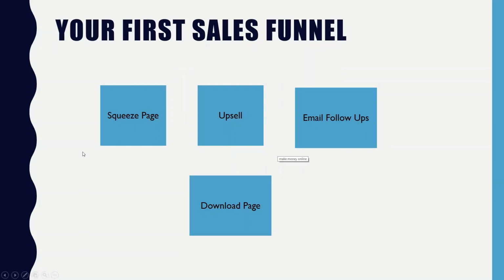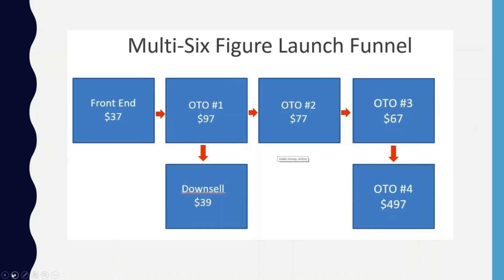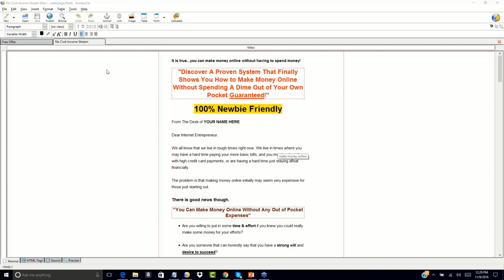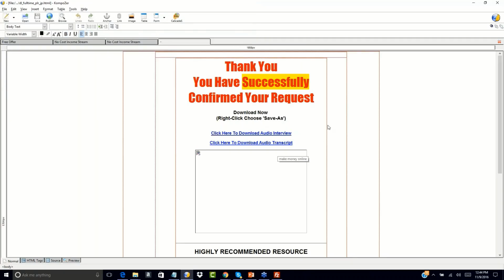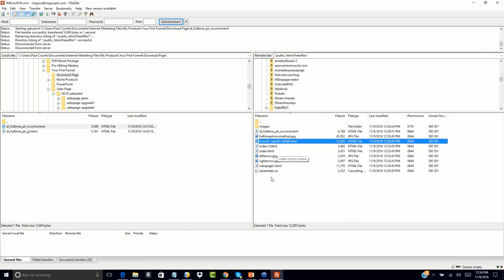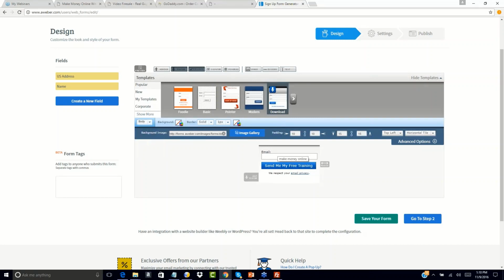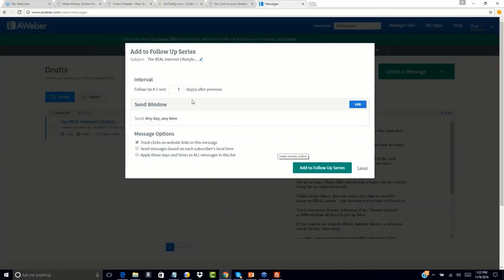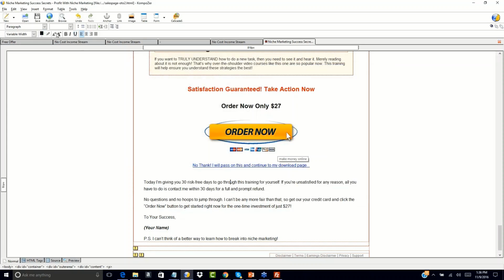Create Your First Sales Funnel Affiliate Marketing Tutorial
Create Your First Sales Funnel // Collect Leads and Sell Products

If you are an affiliate marketer or digital product owner who aims to have a huge profitable product launch, having an effective sales funnel will help you close more sales to your product.
Sales Funnel has been proven and tested to many successful internet marketers and if you want to become successful too, learn how to build yours is essential.
The good news though is that inside this product is a video tutorial that will guide you how to make your sales funnel for the first time in your internet marketing career.

Email Marketing Arena Membership - Get Paid To Send Emails